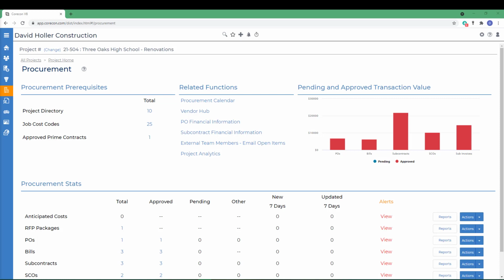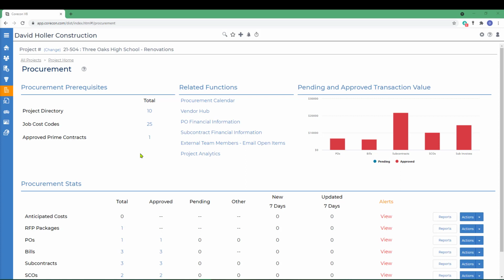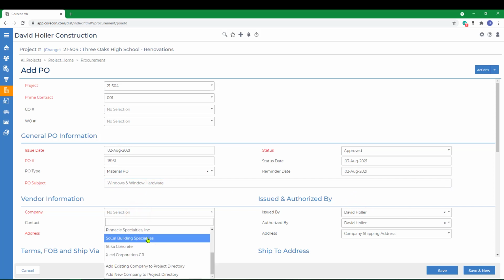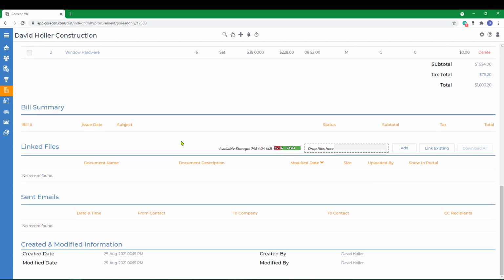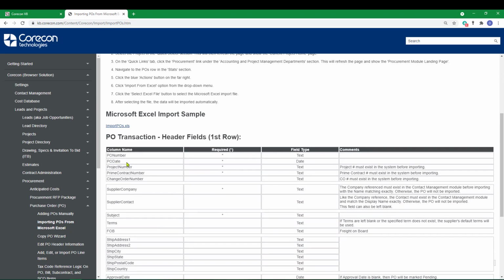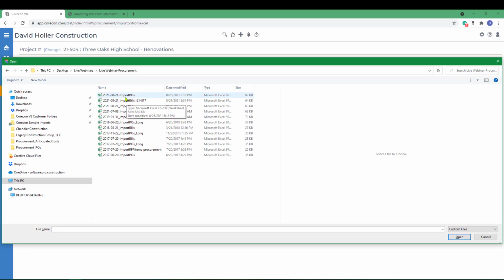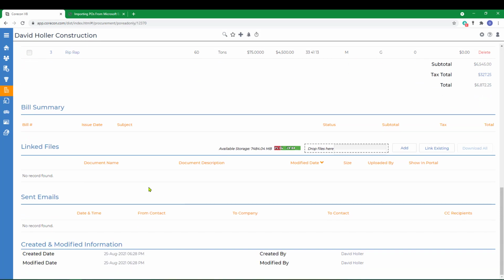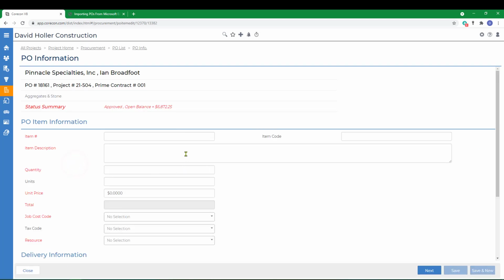Purchase Orders (PO)